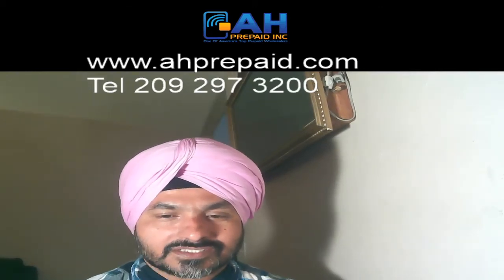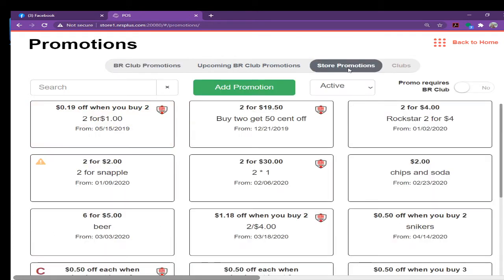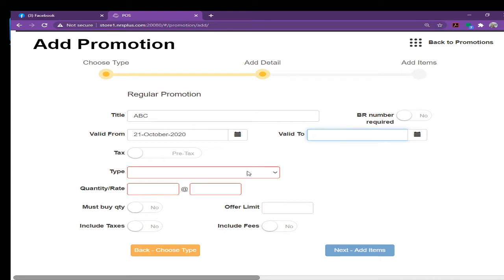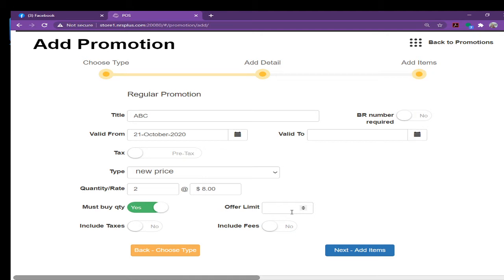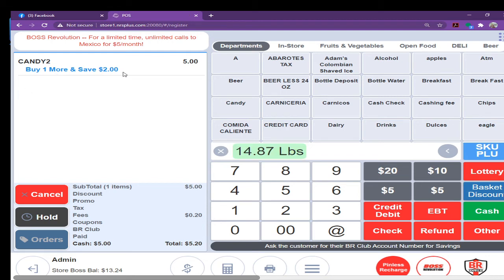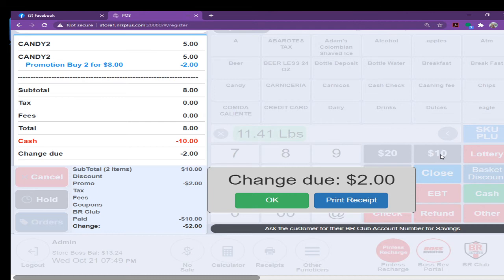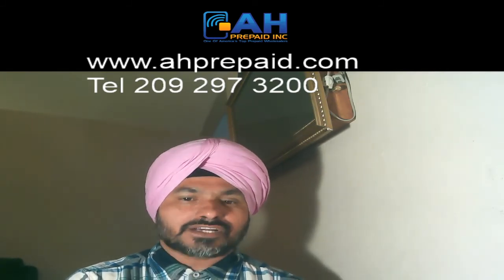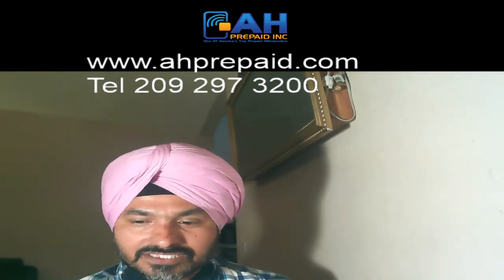How To Set Promotions on NRS Plus Liquor Store POS System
Here is the stepo by step instructions about How To Set Promotions on NRS Plus Liquor Store POS System